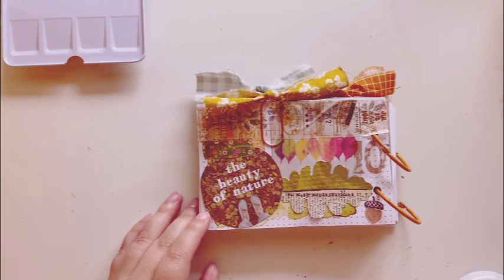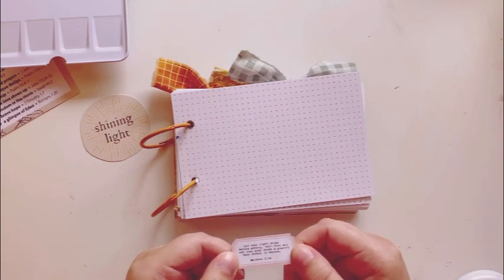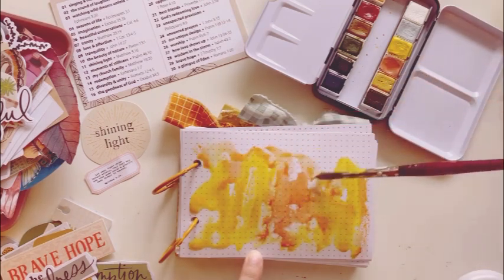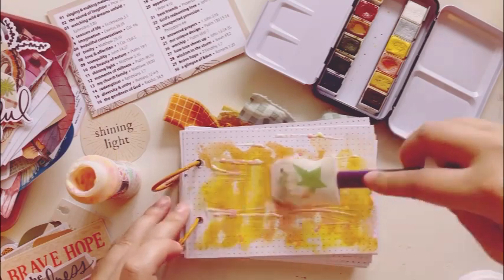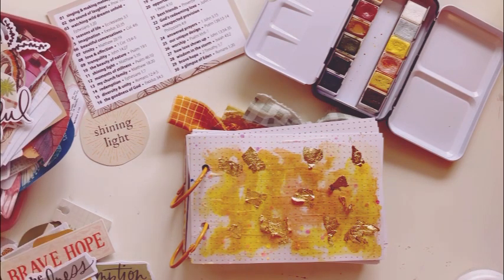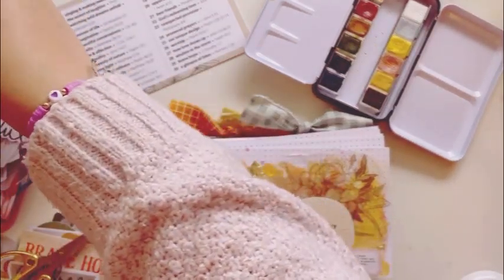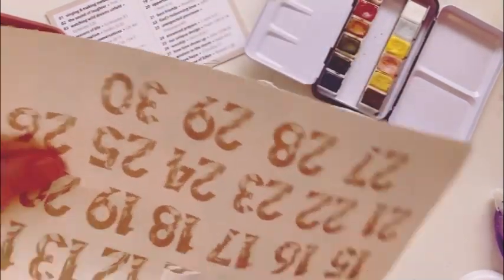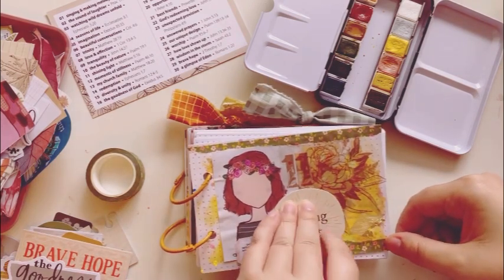Gratitude Documented WATERCOLOR Process Video Illustrated Faith Bible Journaling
Hello and welcome to Amazing Grace Bible Journaling!
Today I have a watercolor process video for you on Gratitude Documented with Illustrated Faith!!! I have been doing watercolor backgrounds for each day of the devotional this year! In this video I used printables by Jill Drangsholt, Vanessa Walker, and Beth Castro 🍁🍁🍁
Thank you so much for your support and God Bless!!! 💛💛💛

Clear Maco Sticker Paper
Decadent Pies Prima Watercolor
Princeton Round 8 Watercolor Brush
Glitterific Pop Folkart Paint
Heidi Swapp Gold Flakes

Amazon Storefront

Thank you so much for supporting my YouTube Channel!!! Using these links will not cost you any more but will really help me out!!! 💛 Thank you so much and God Bless 💛🙏💐📖